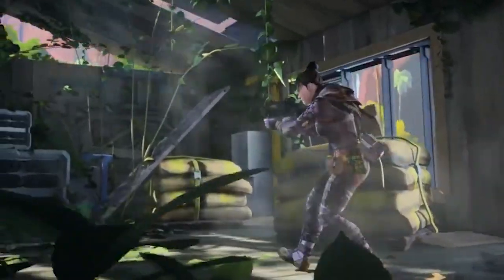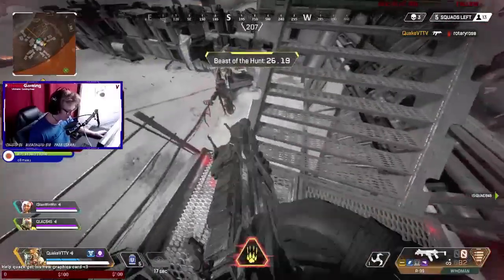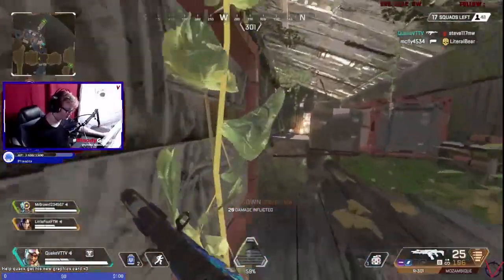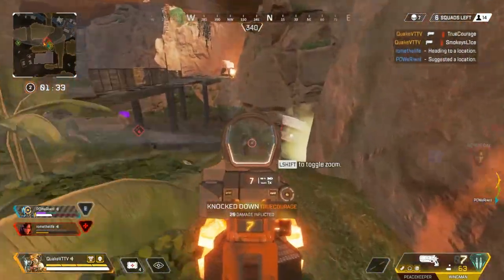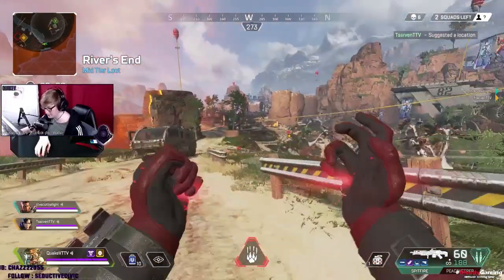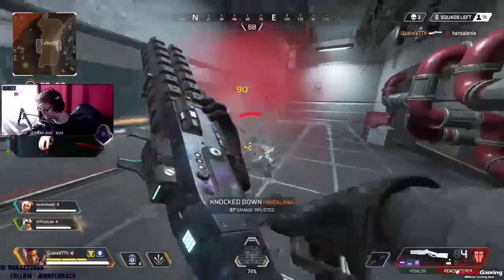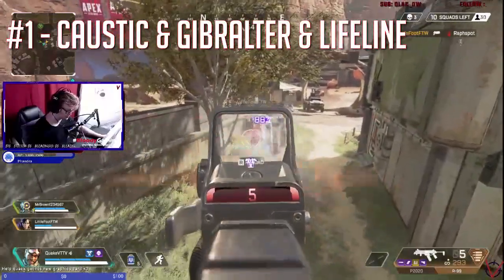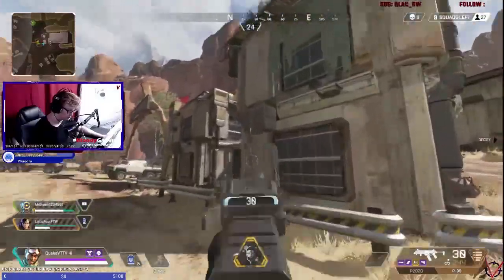Apex Legends BEST Character Combos! (Win More Games)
The Absolute BEST legend combos in Apex Legends so you and your squad can start winning more games!
What combo did you like the most? do you have any other combos you have had success with in your games?